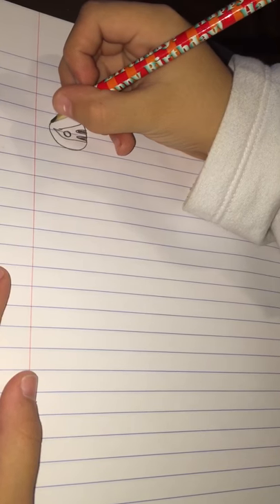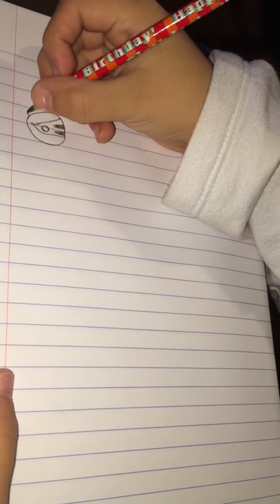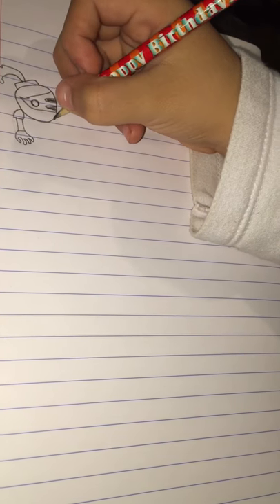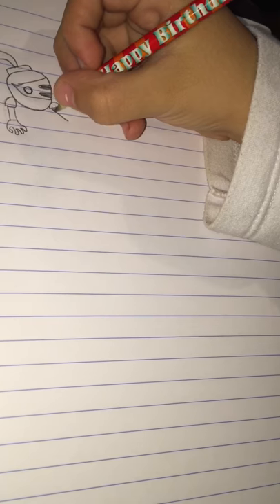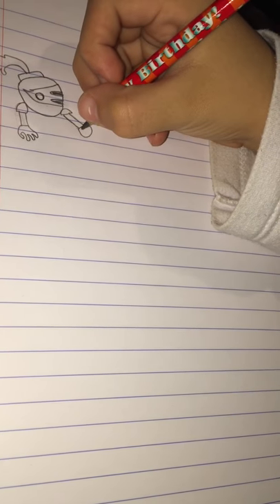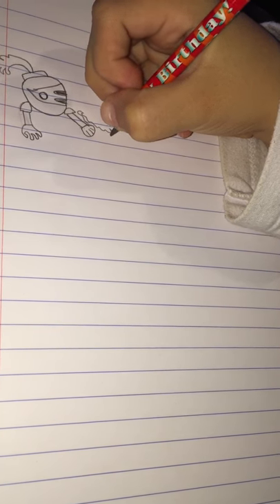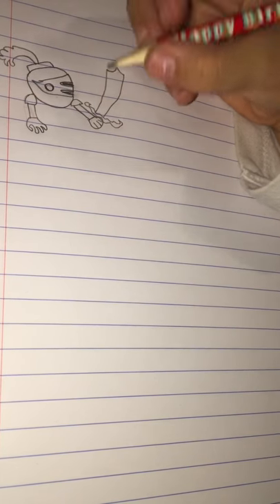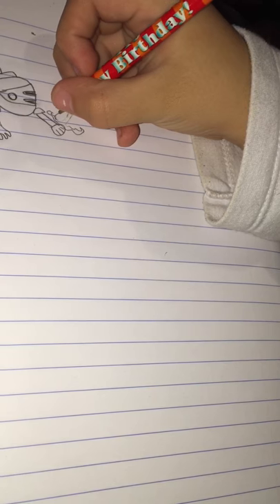How to draw a knight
James